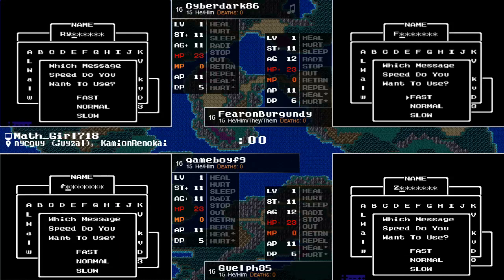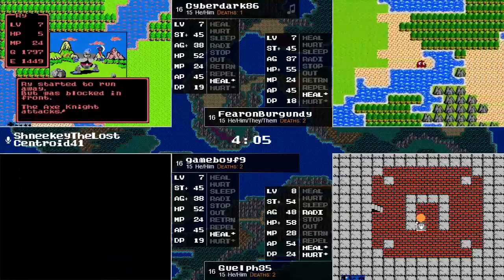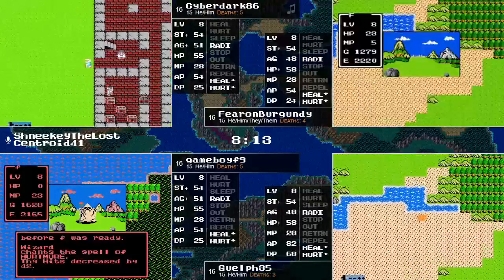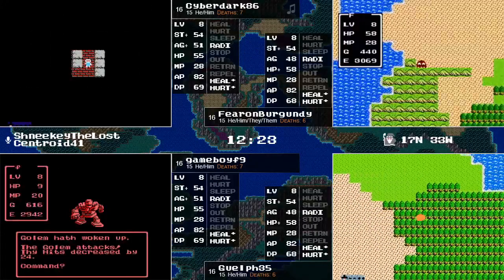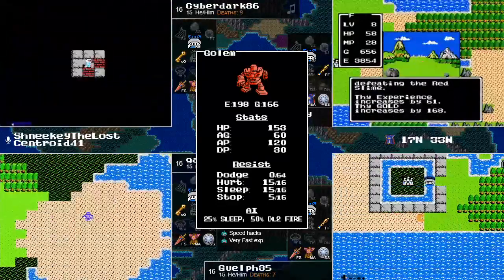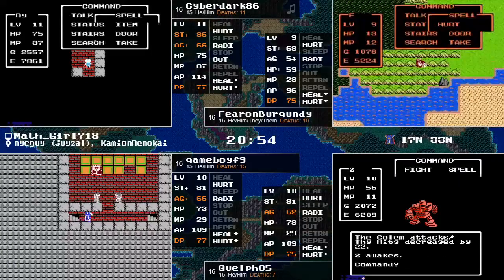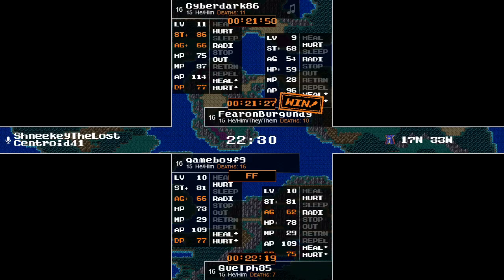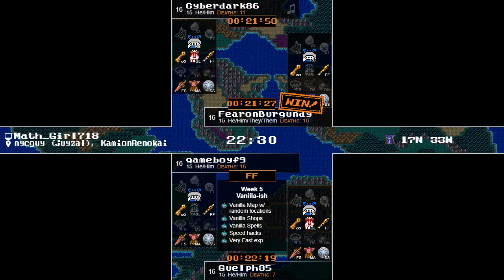2021 Dragon Warrior Randomizer League - Play-In Tiebreaker Race!